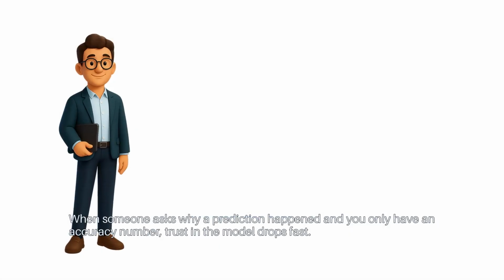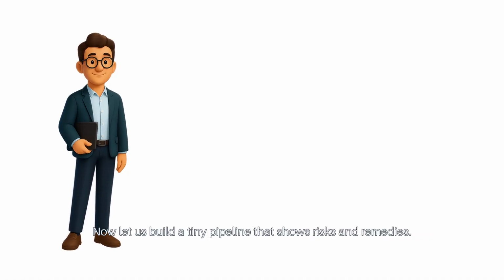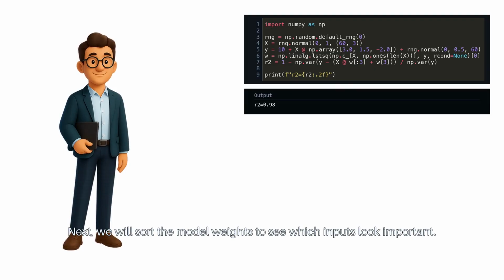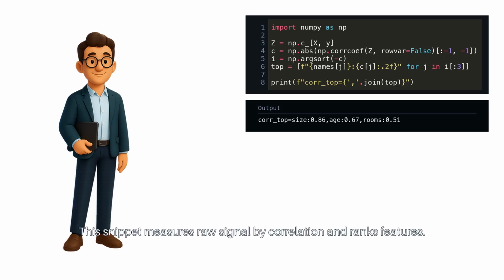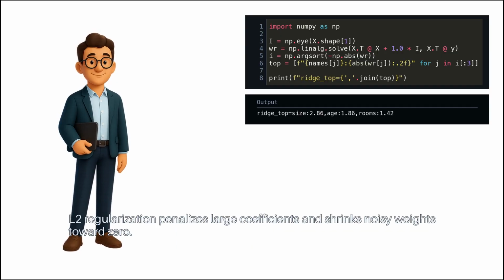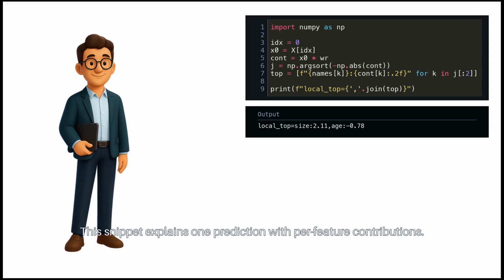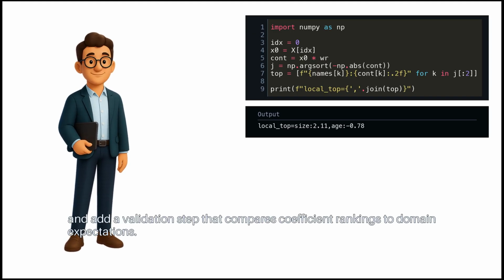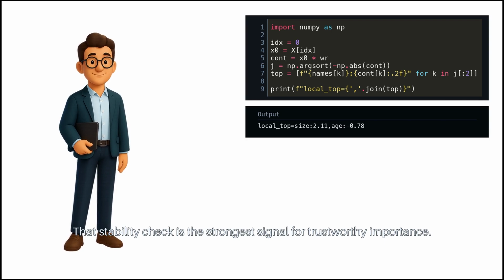How ML Feature Importance Explains Decisions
Compute feature importance in Python to explain model predictions, surface which inputs drive decisions, and catch data leaks early.
Hands-on outcome: rank features by coefficients and correlation, compare unregularized vs L2-regularized signals, and decompose a single prediction into per-feature contributions.
No heavy math — an intuition-first, runnable pipeline to validate models and spot broken patterns in minutes.